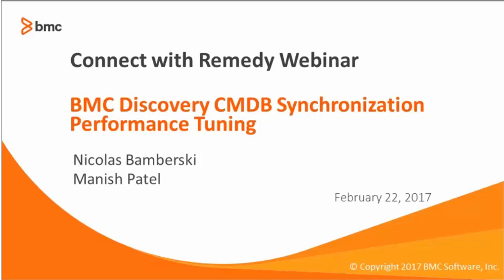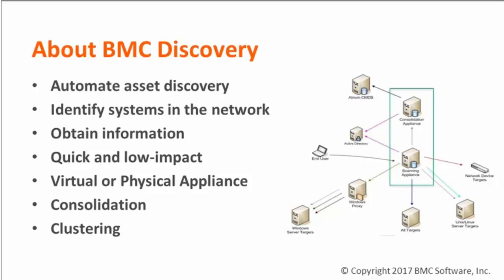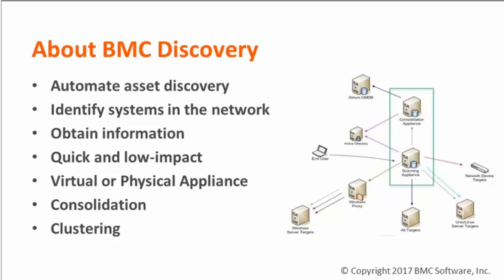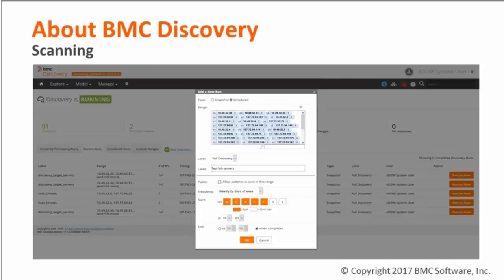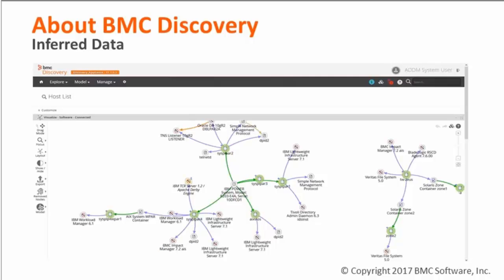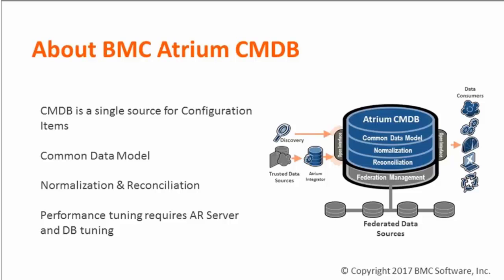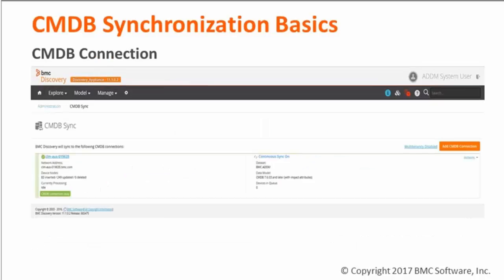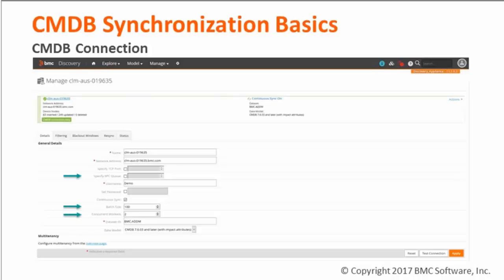CwR - BMC Discovery CMDB Sync Perf Tuning Webinar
In this session, they will cover the how synchronizing Discovery data to the CMDB works, recent performance improvements with ADDM CMDB sync, and troubleshooting synchronization performance problems (Discovery v11.1 and AR System V9.1):

-How to identify a synchronization performance problem from Client side, AR/CMDB Server and AR Database

-Configuration Changes for optimal throughput

-Review a real-world use case including relevant logs

Manish Patel is a Lead Product Developer
Nicolas Bamberski is a Senior Product Developer

For more information on the Connect with Remedy Webinar series